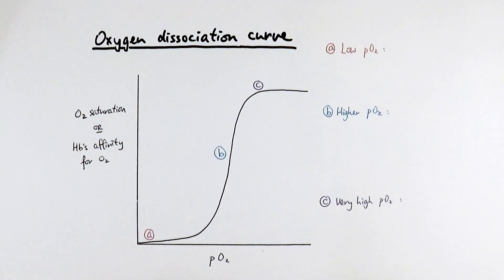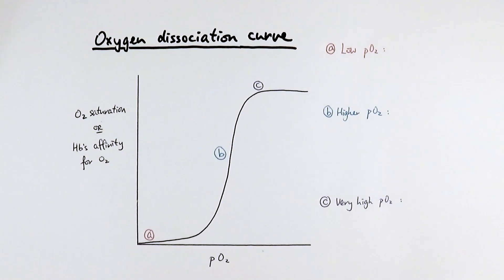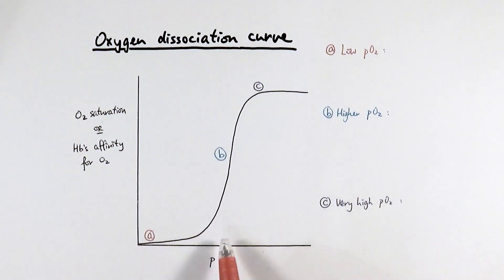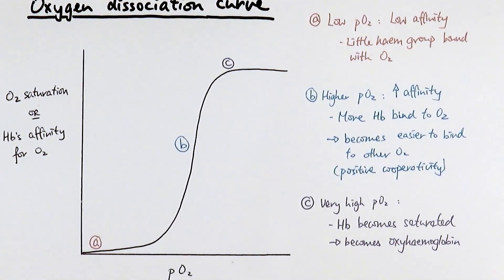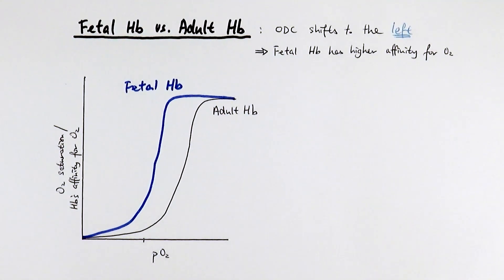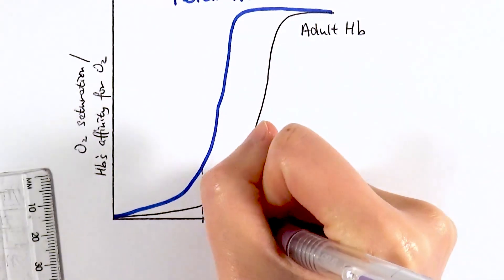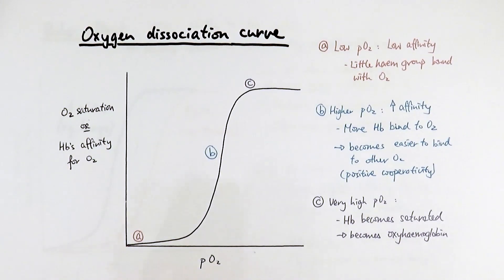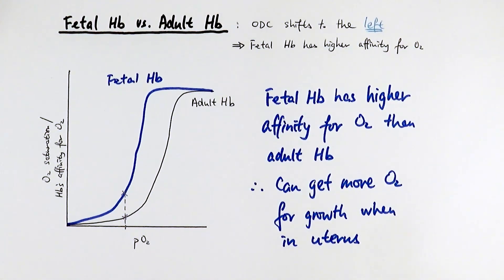AS Biology - Oxygen dissociation curve (OCR A Chapter 8.4)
The oxygen dissociation curve shows how haemoglobin binds to oxygen (that's it really!). Its sigmoid shape shows haemoglobin's positive cooperativity behaviour. We can then look at the curve when the haemoglobin is in different situations (Bohr effect) or even as a different type of haemoglobin (fetal vs. adult), which show us if the haemoglobin is ready to bind to oxygen or to lose it.